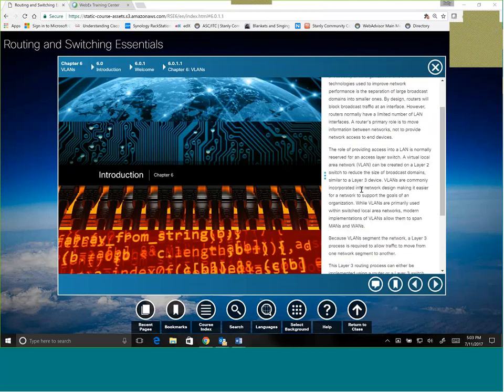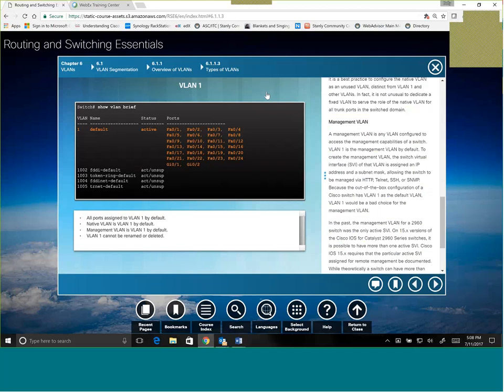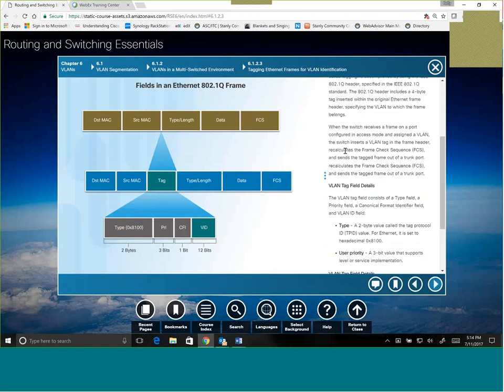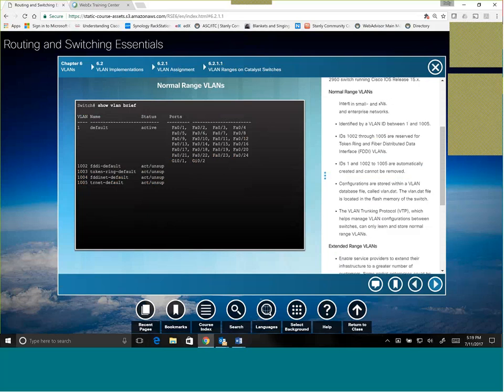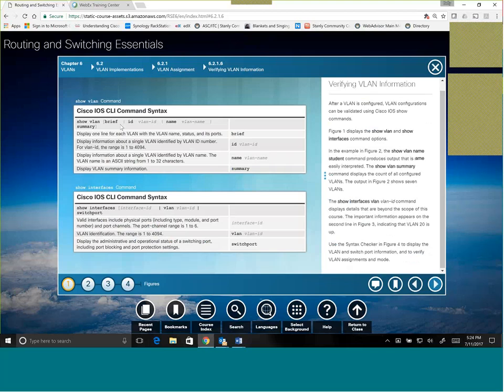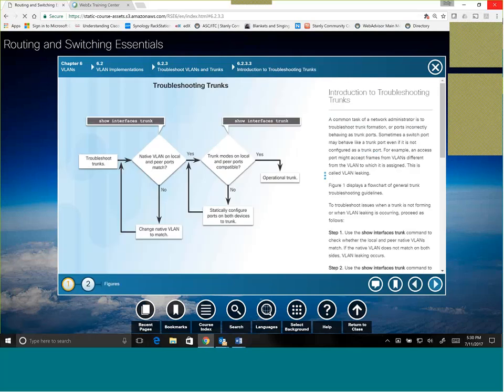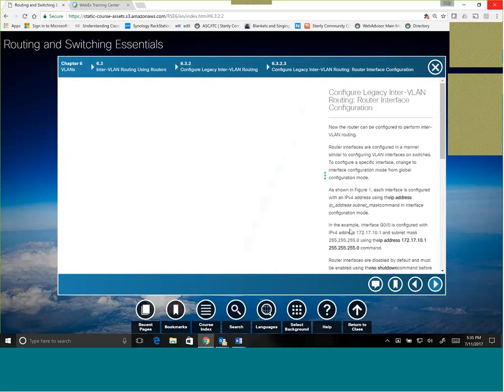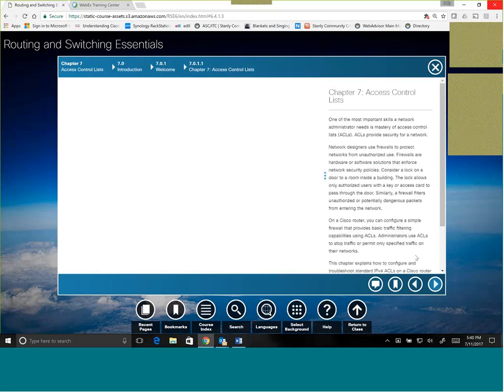ITC RSE Class Meeting Sum17 7/11/17